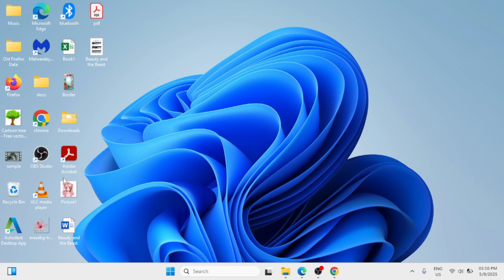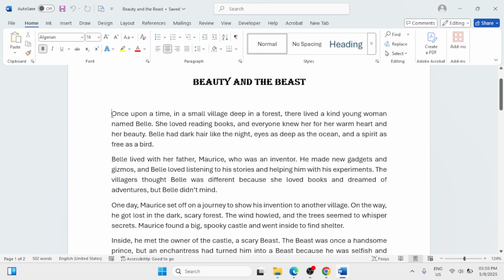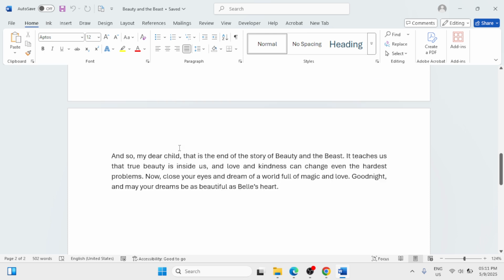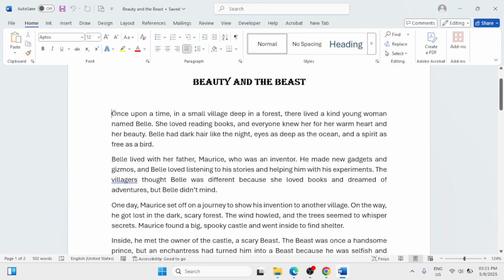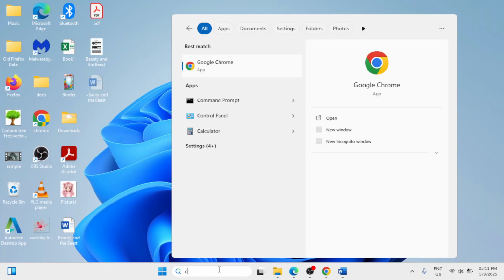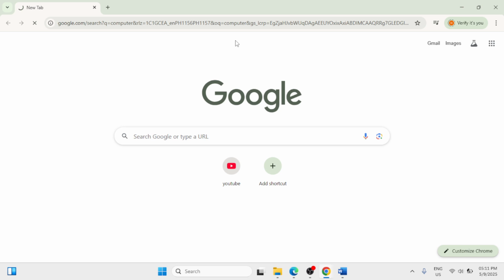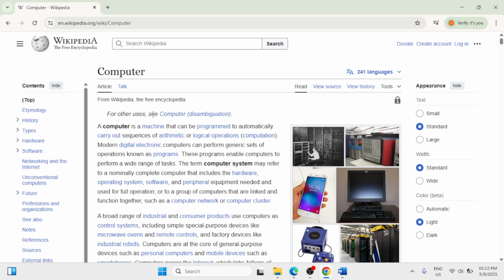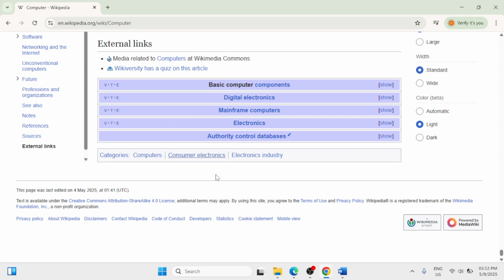How To USE The End Button On Keyboard - GUIDE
Learn how to use the End button on your keyboard with this easy guide.
Perfect for quickly navigating to the end of lines, documents, or spreadsheets.
Boost your productivity with simple keyboard shortcuts.
Watch now and master the power of the End key!